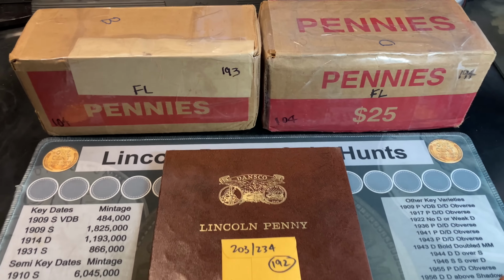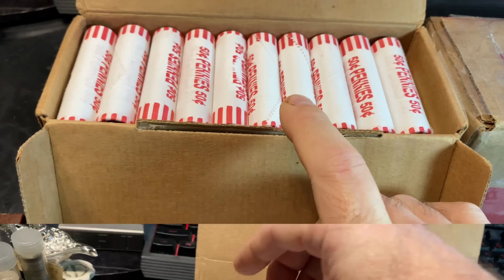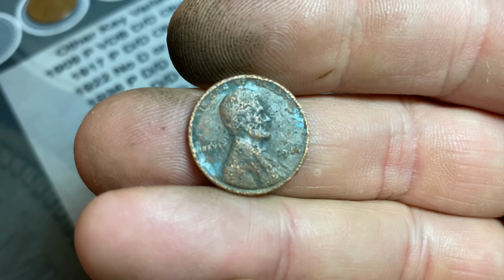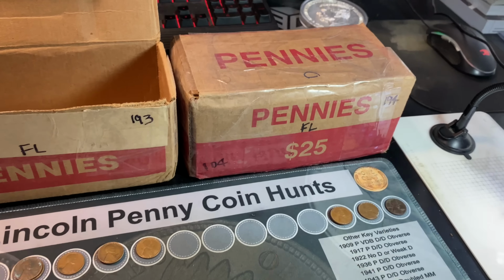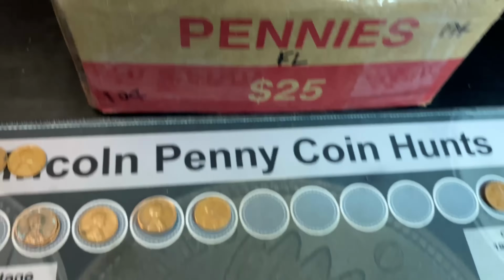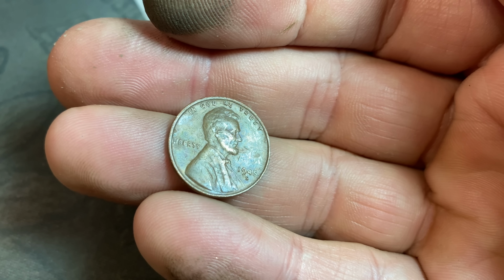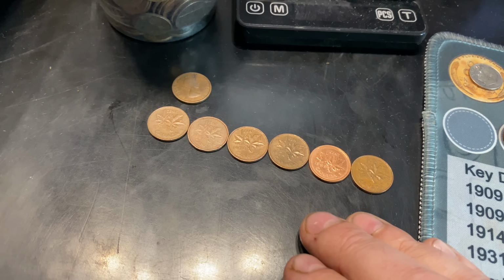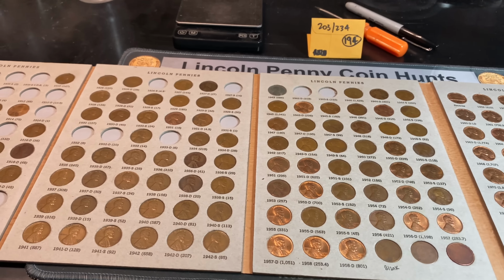So Many Wheat Pennies - Penny Hunt and Fill #104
This is part 104 of the series (Boxes 193-194) and I do plan on updating it from each penny box I hunt from this point forward until the penny coin collection is nearly completed!  I will say in advance that once we get to a point where it is nearly impossible to add any more wheat cents to the album, we will then halt the series and try to fill the rest of the slots with existing finds or coins in my duplicates collection.

Strike it Rich - Coin Errors/Varieties Book (5th Edition):

The Microscope I use is good quality and low-priced:

US Coins Redbook 2022:

Digital Mini Scale: